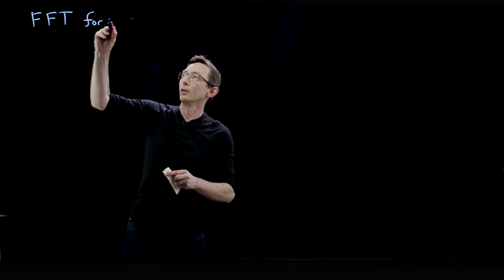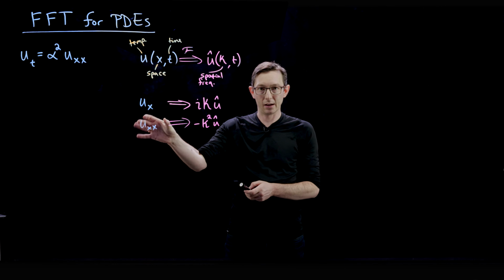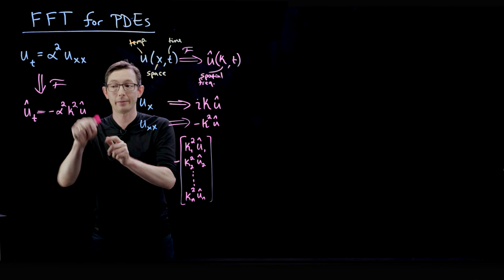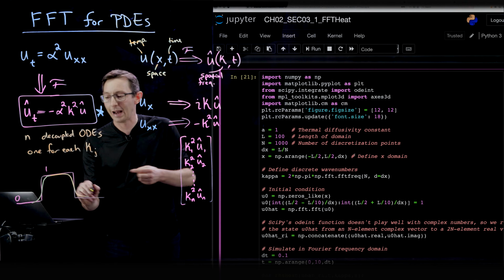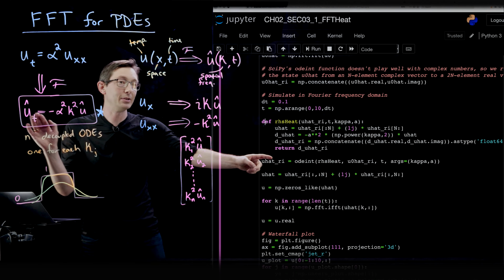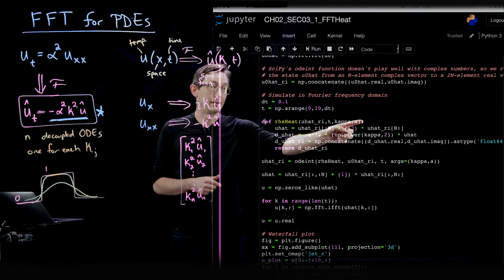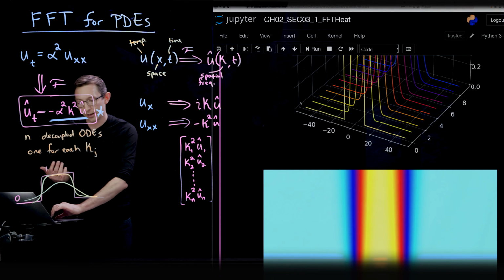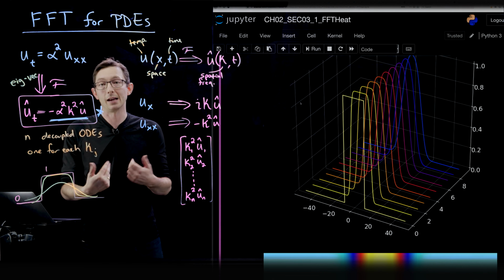Solving PDEs with the FFT [Python]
This video describes how to solve PDEs with the Fast Fourier Transform (FFT) in Python.

These lectures follow Chapter 2 from:
"Data-Driven Science and Engineering: Machine Learning, Dynamical Systems, and Control"  by Brunton and Kutz